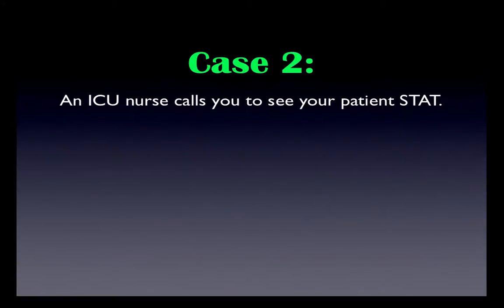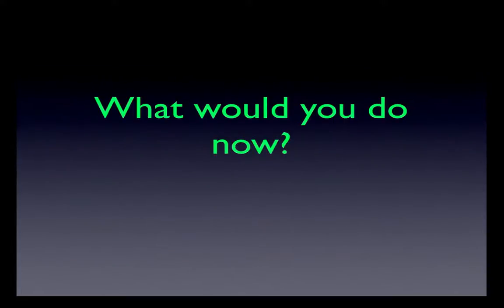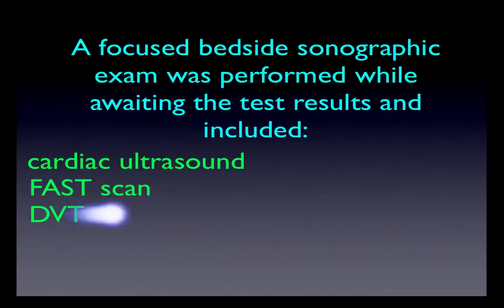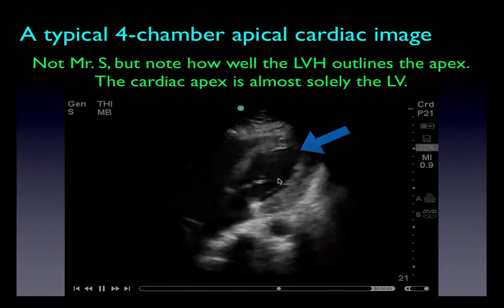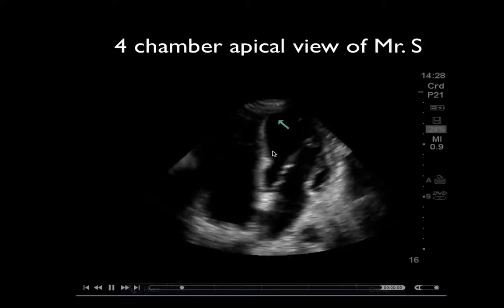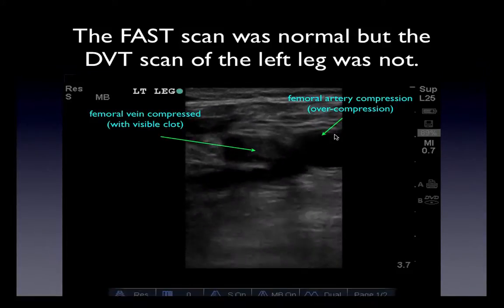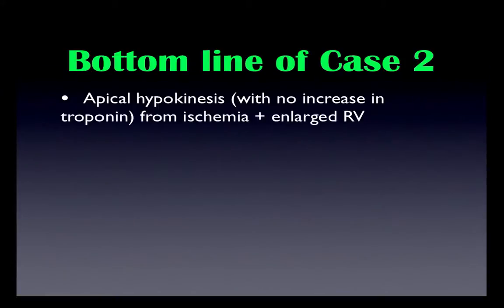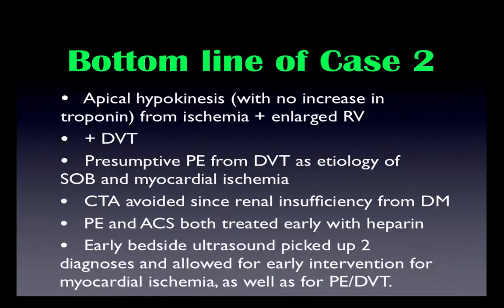12 Critical Care Ultrasound Vignettes 2